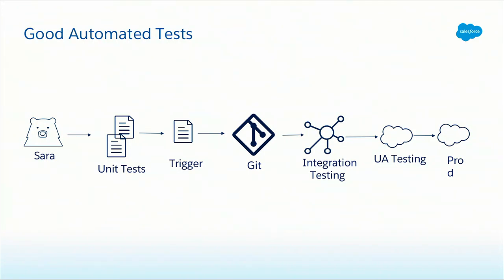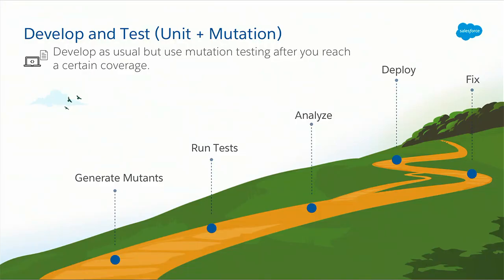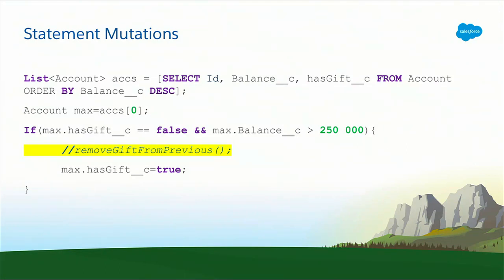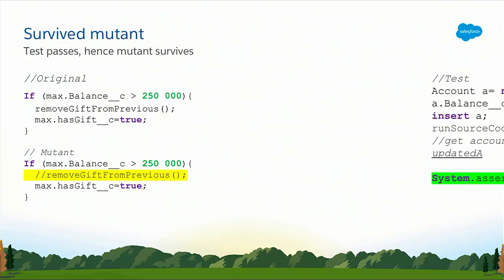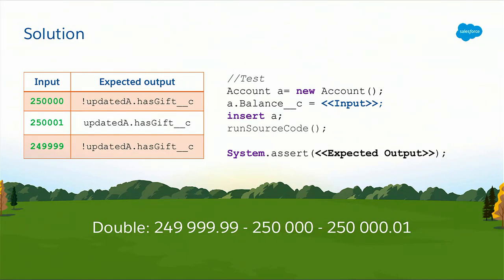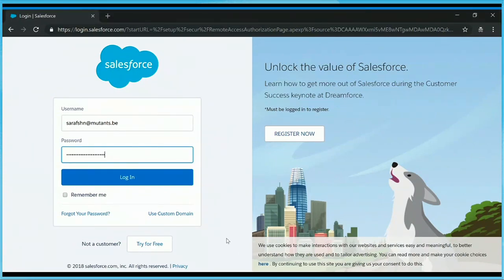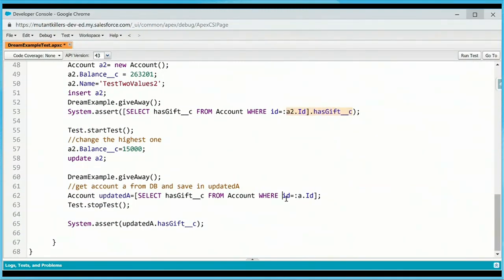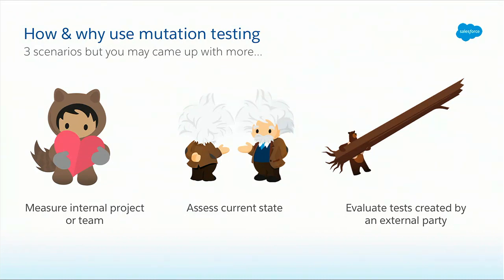Mutation Testing in Salesforce